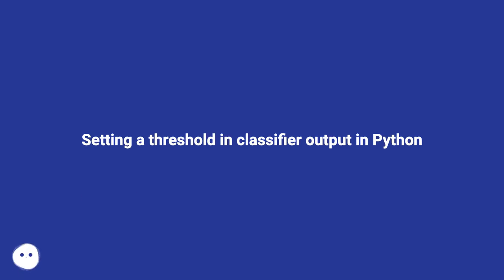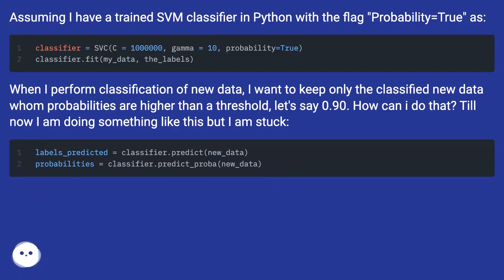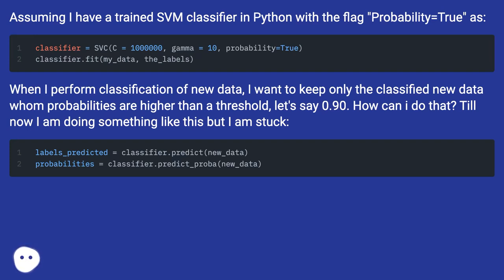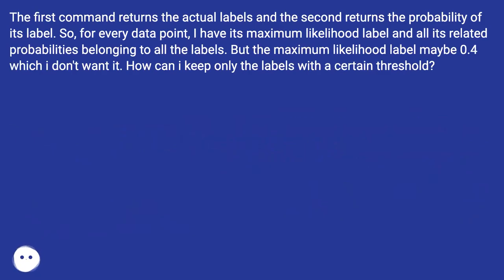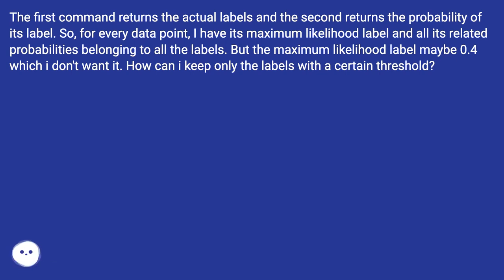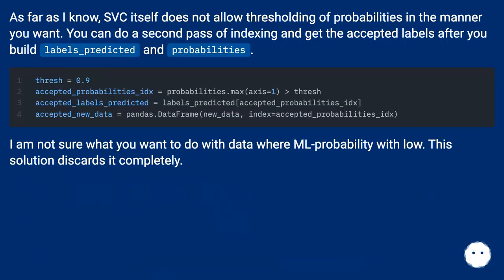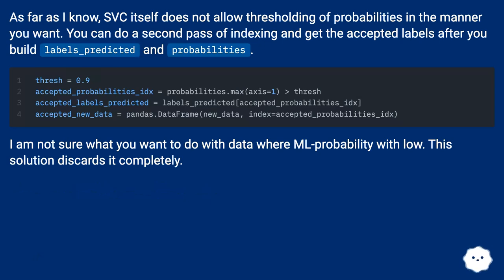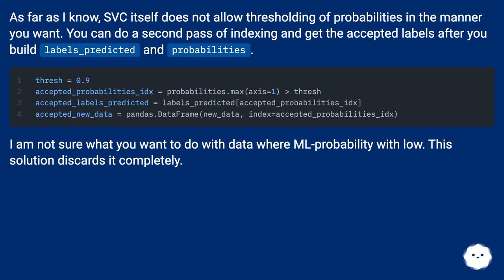Setting a threshold in classifier output in Python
Chapters
00:00 Setting A Threshold In Classifier Output In Python
00:53 Accepted Answer Score 2
01:23 Thank you